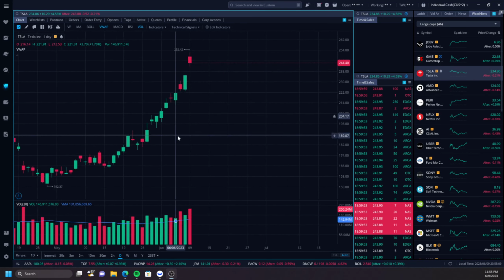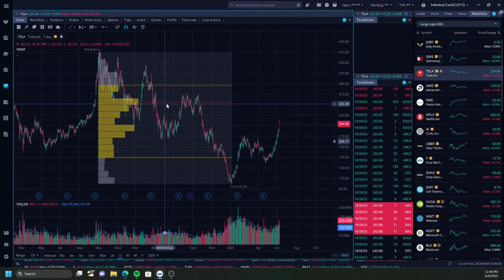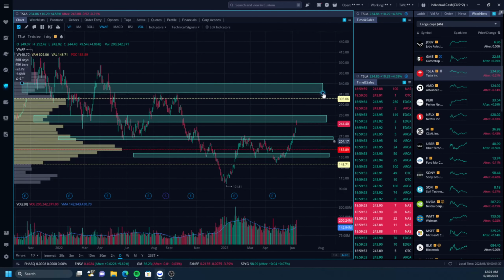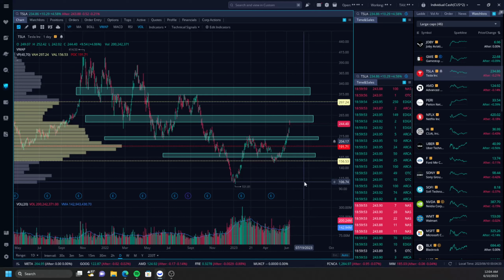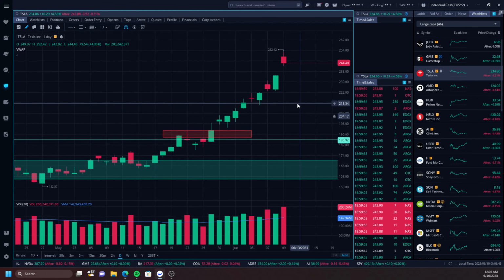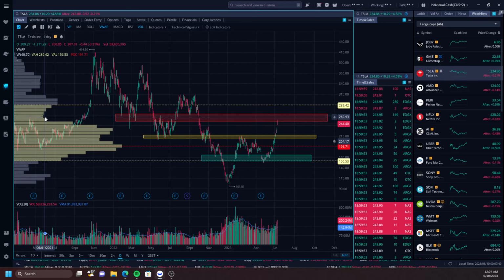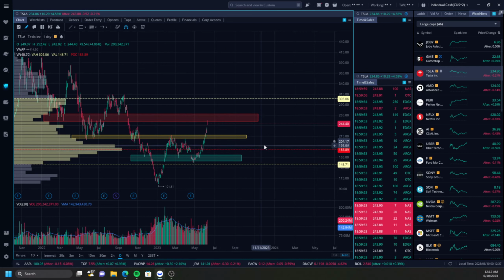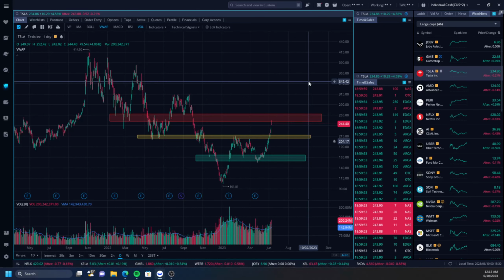$TSLA ANALYSIS - CONTINUATION OR PIVOT? - HOW TO USE VOLUME PROFILE AND HOW TO "PROTECT" TRADES